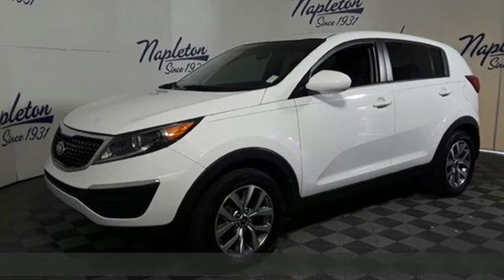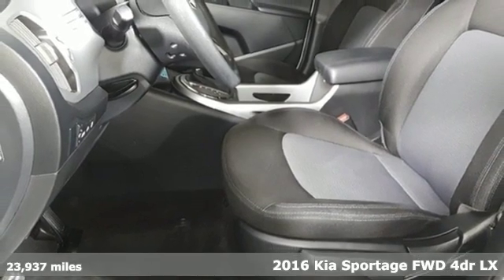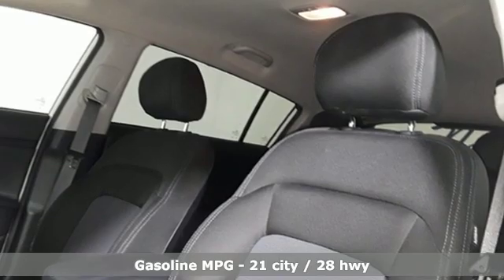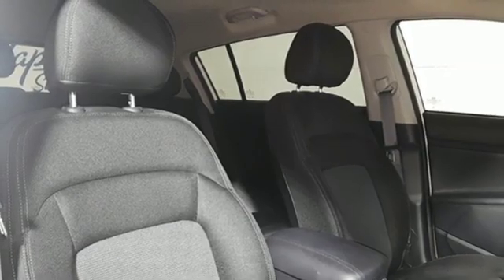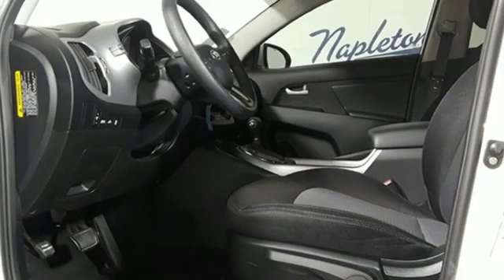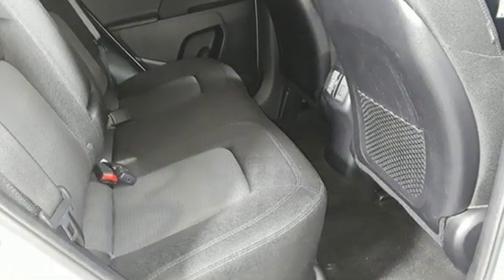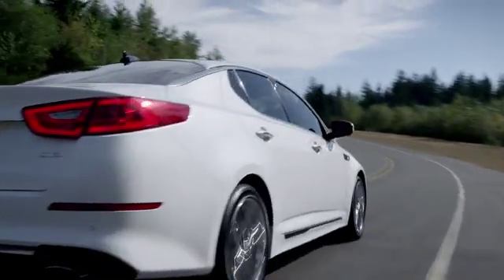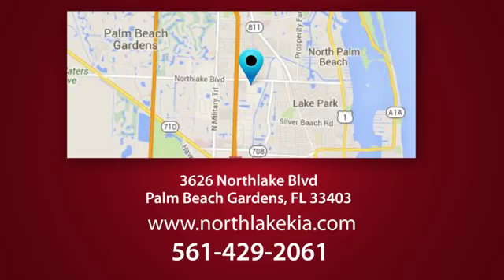Used 2016 Kia Sportage Palm Beach Gardens FL West Palm Beach, FL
Year: 2016
Make: Kia
Model: Sportage
Trim: LX
Engine: 2.4L I4 DGI DOHC 16V
Transmission: 6-Speed Automatic
Color: White
Interior: black
Mileage: 23937
Stock #: K63043
VIN: KNDPB3AC7G7863043

Address:
3626 Northlake Blvd